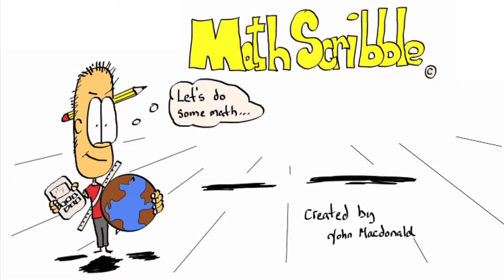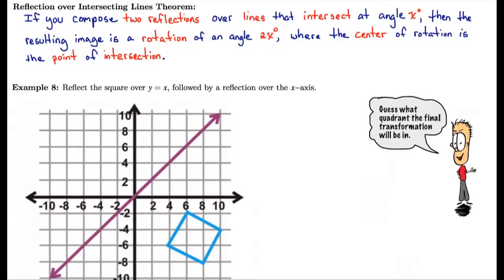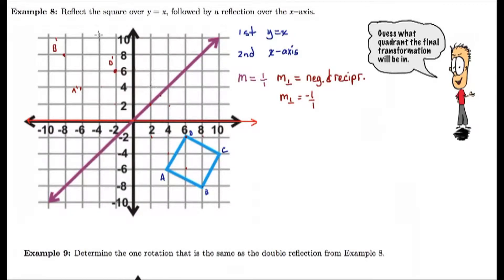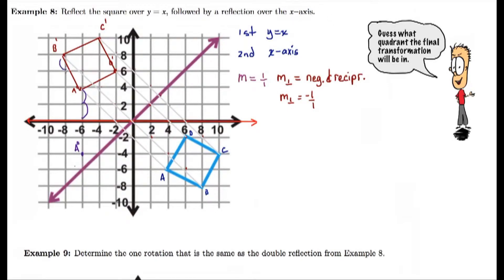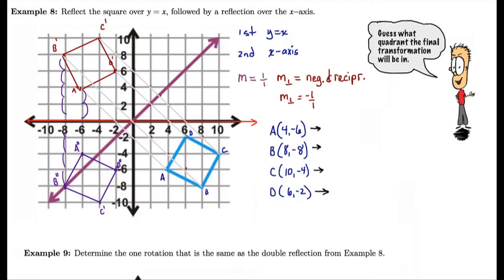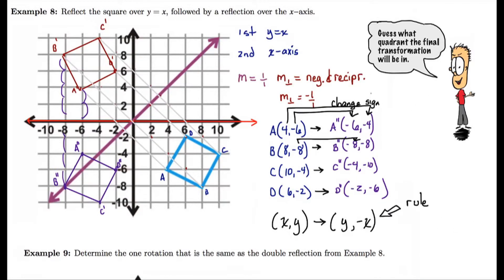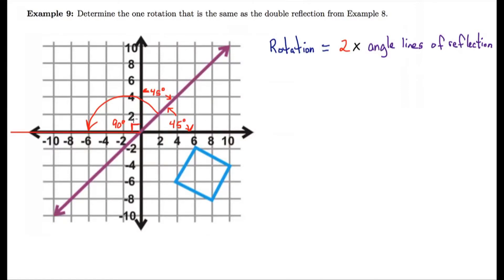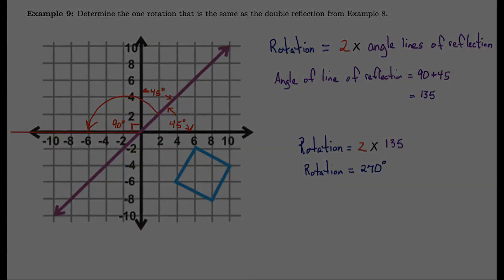10.5 Video Notes Part III "Compositions"